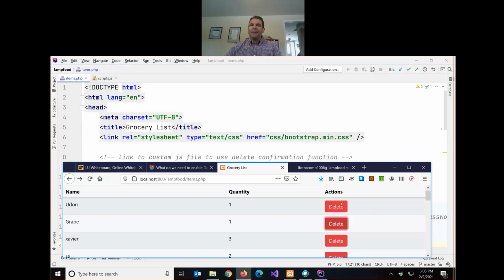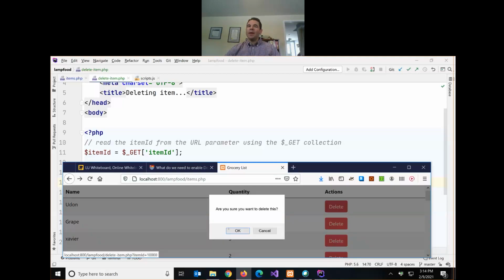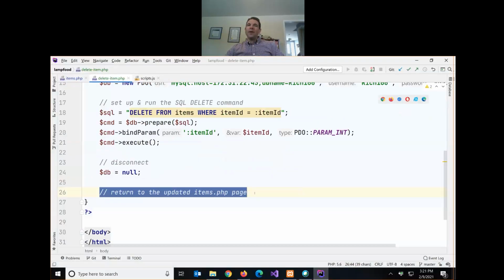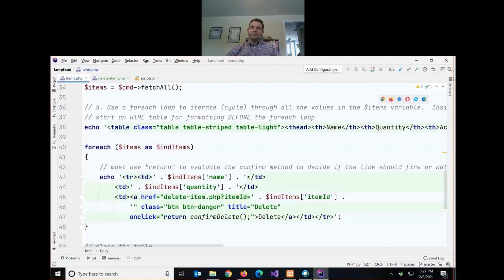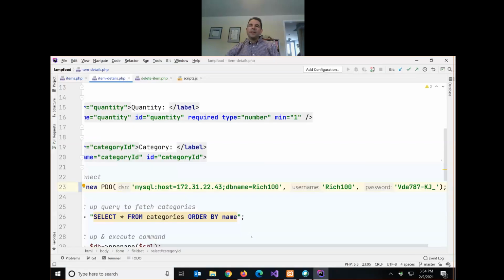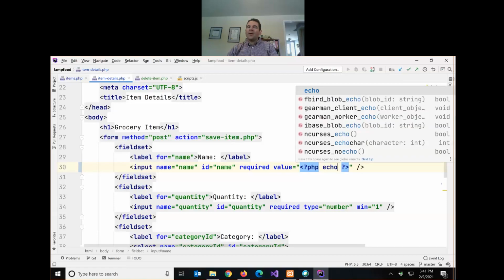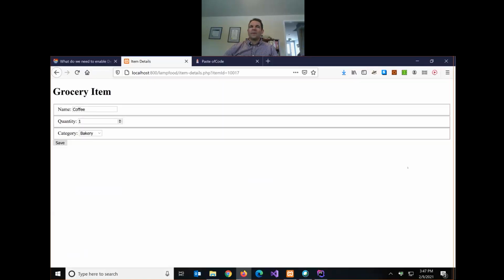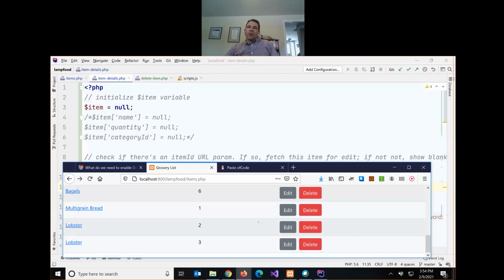COMP1006G L5 Part 1 W21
Deleting items w/js confirmation